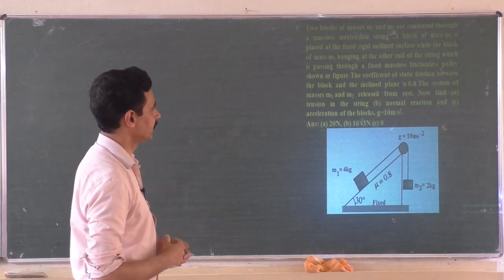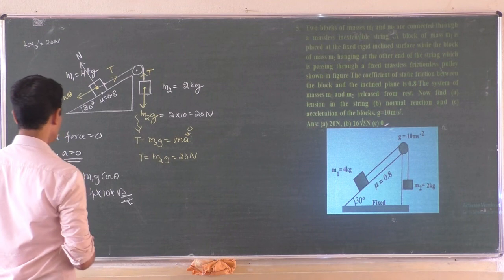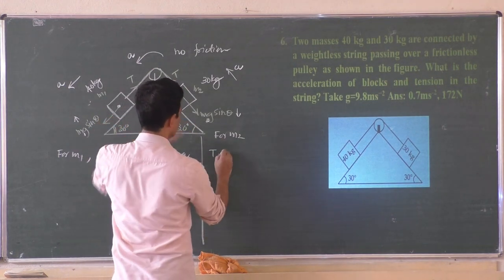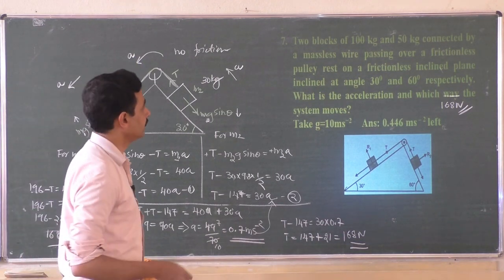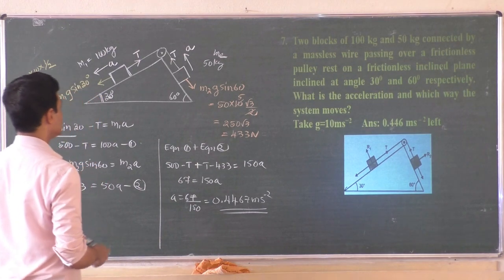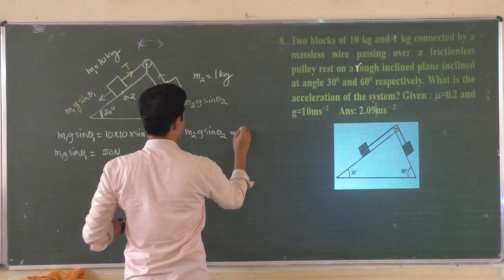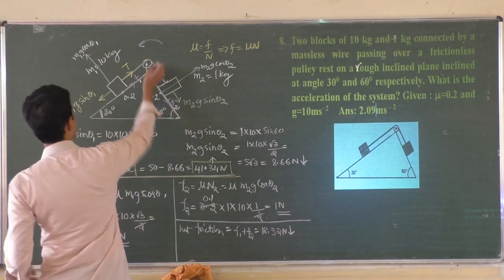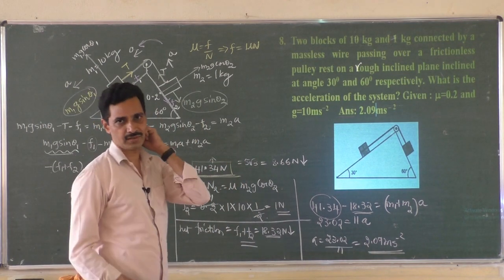Laws of motion-19